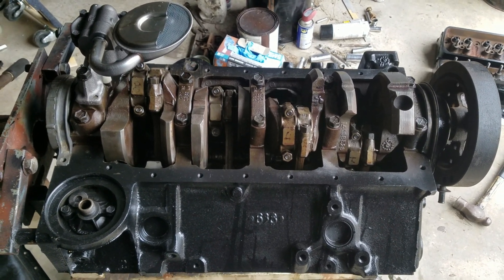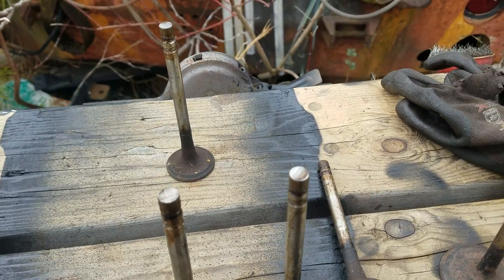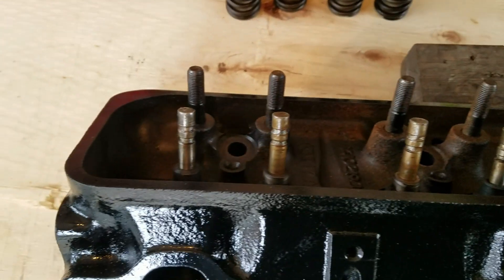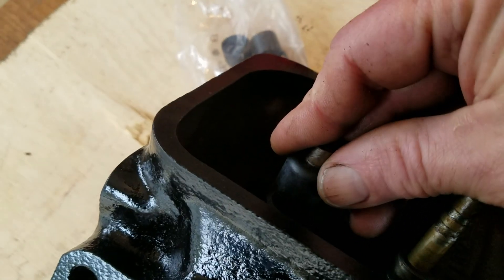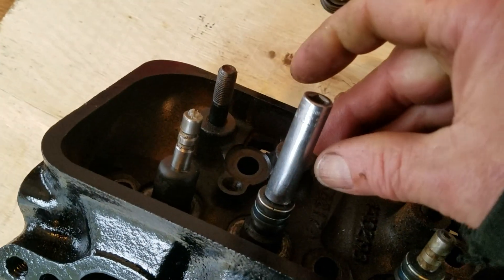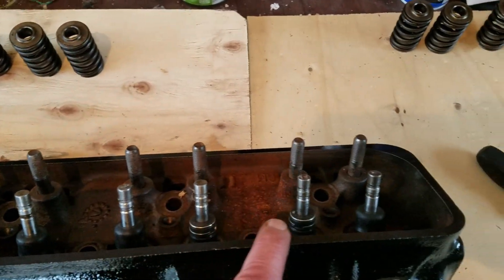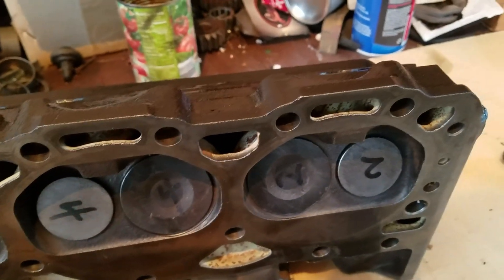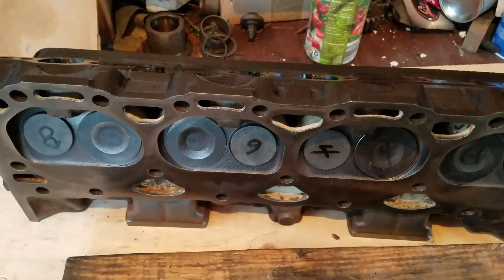Budget SBC Rebuild part 2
Valve, valve stem seals, springs and reassembly